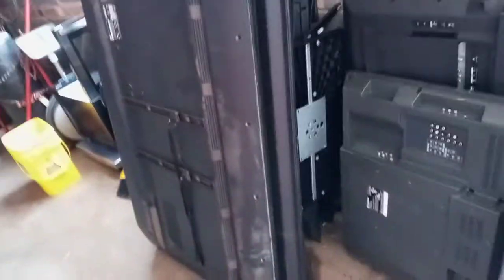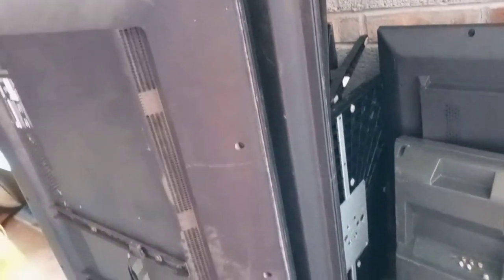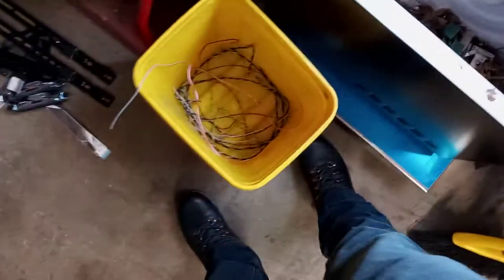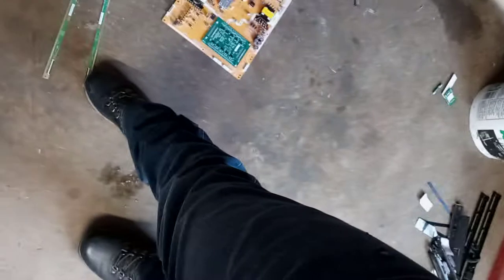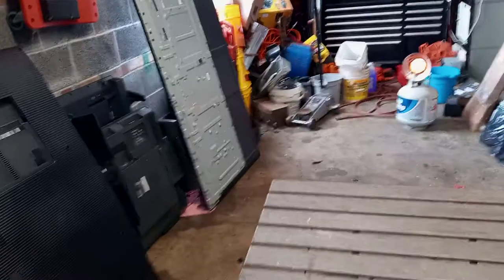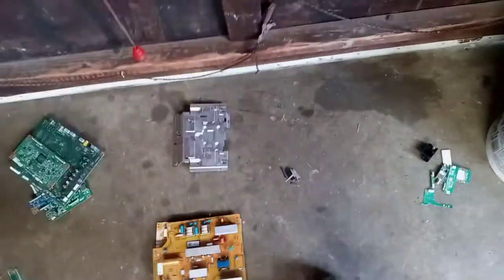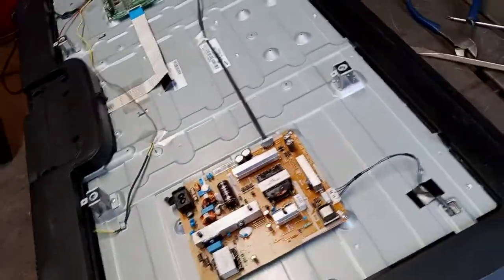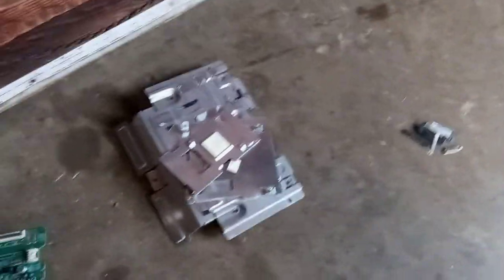Scrapping Flat Screen Tvs